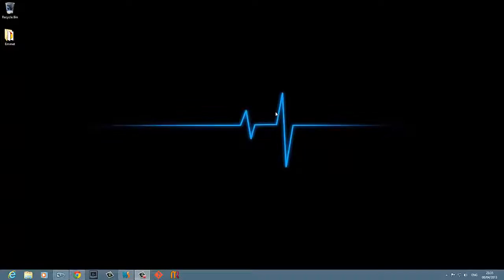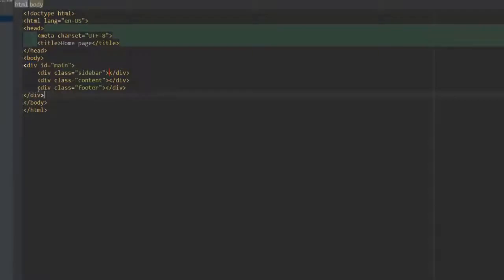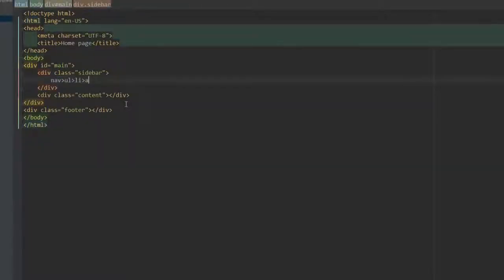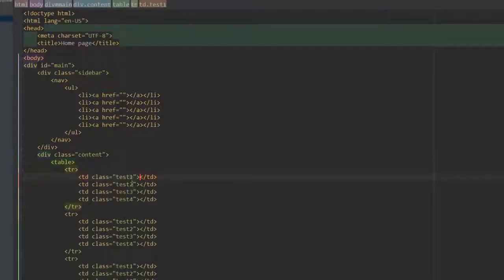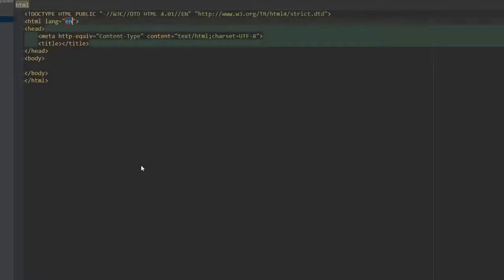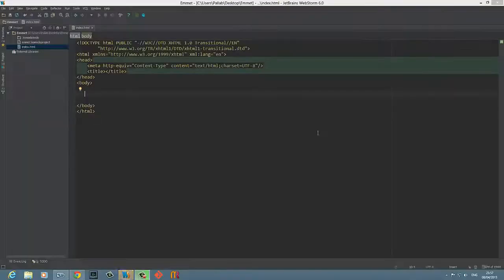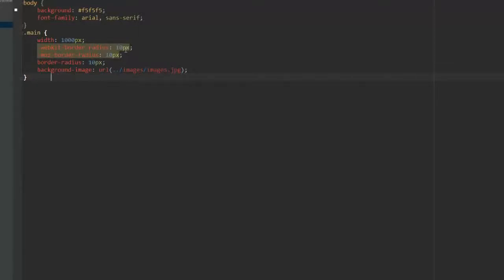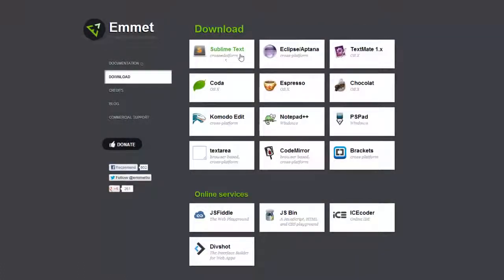Write Beautiful Code Faster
Write beautiful code faster using this unique technique which uses emmet and code editor (vscode). As a web developer its always necessary to deliver code faster to the client and this technique will help you to achieve that.

-~-~~-~~~-~~-~- emmet tutorial